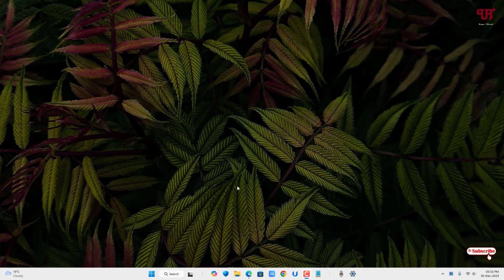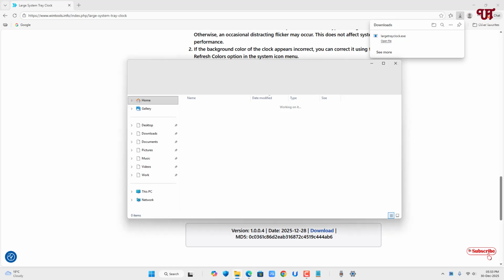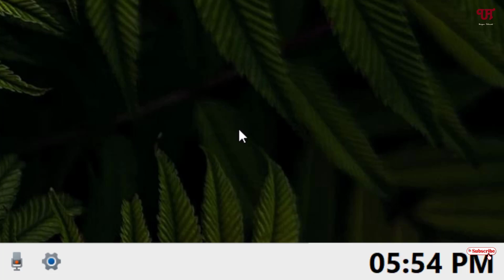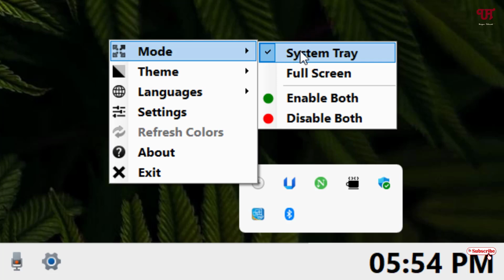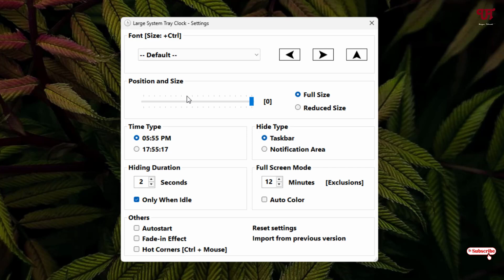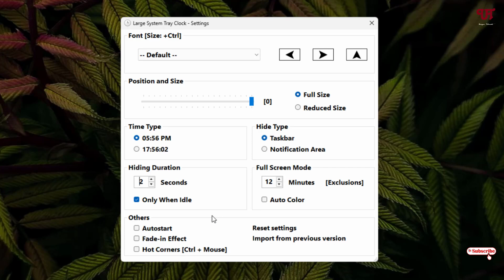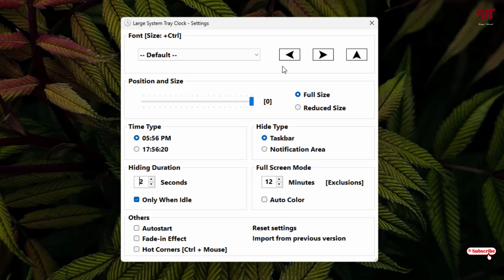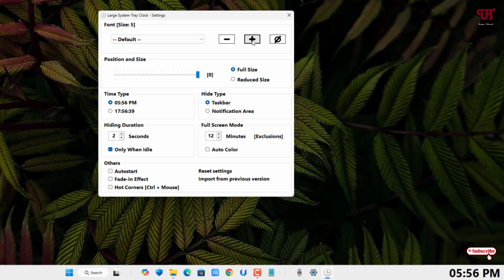How to get Large Clock or Time in the Taskbar of Windows computer ?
This video tutorial is all about How to get Large Clock or Time in the Taskbar of Windows computer.